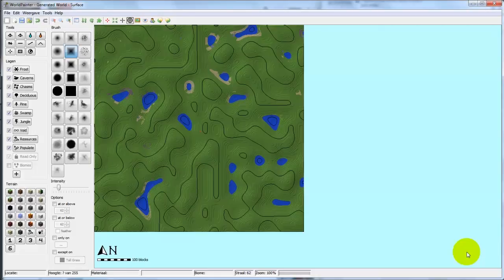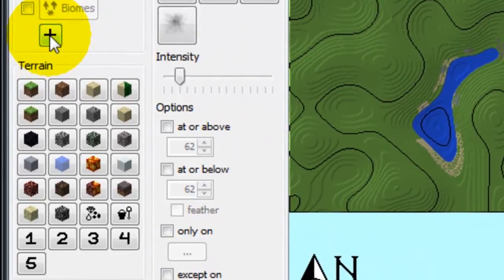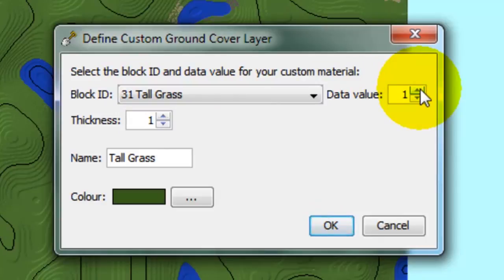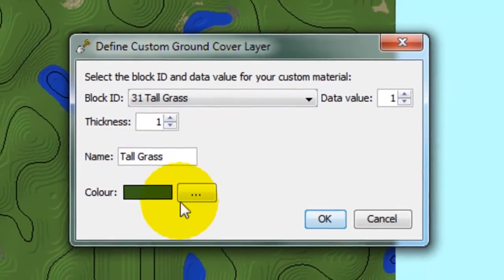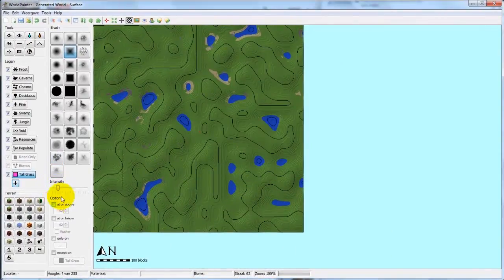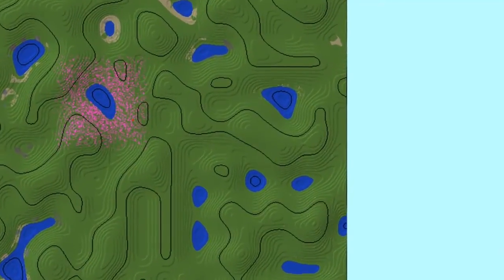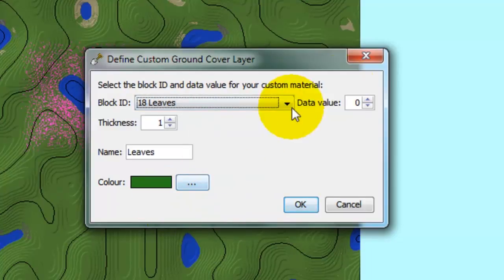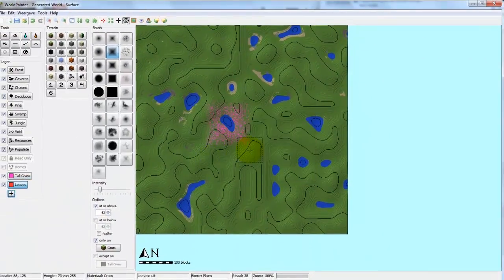worldpainter wiki: how to make dense tall grass fields (custom groundcover layer)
In this tutorial i explain how the custom groundcover layer in worldpainter works. The most usefull functions of this layer option, in my opinion, is to make dense tall grass fields & "bushes".

The visuals in the intro were created by iCruzzic